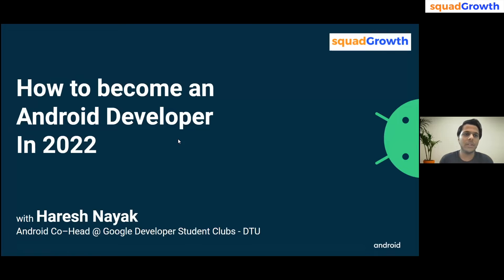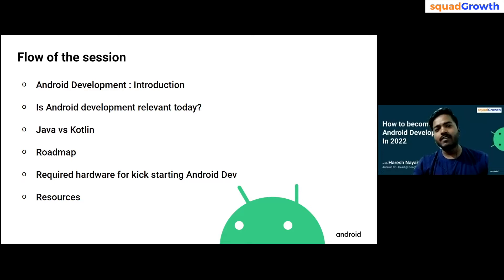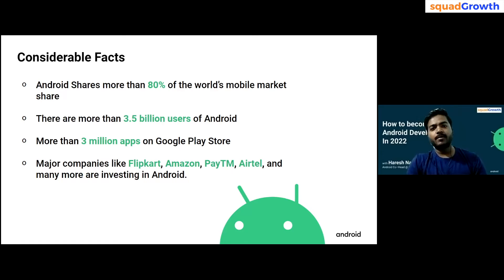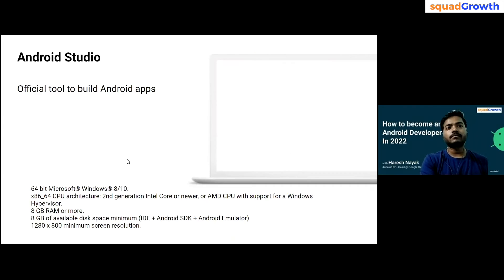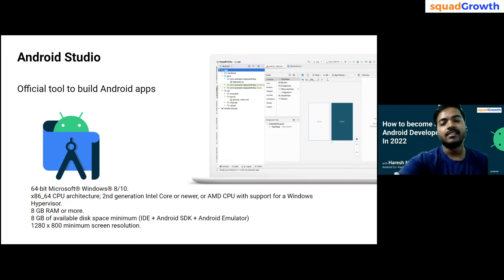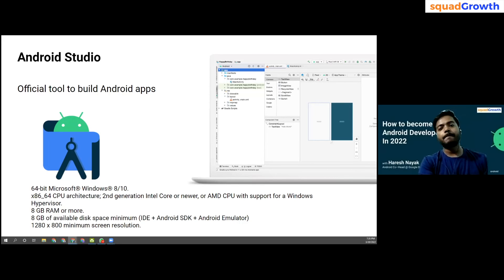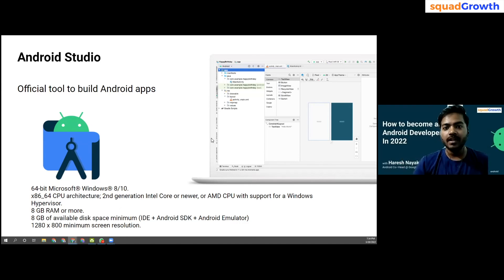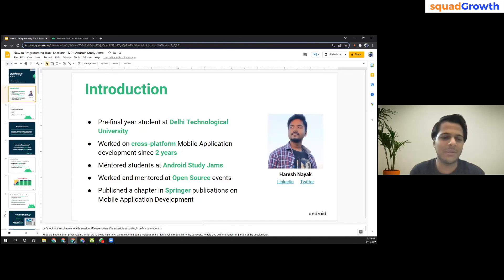How to become a Android Developer in 2022 ?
Join the community of students for more such events.